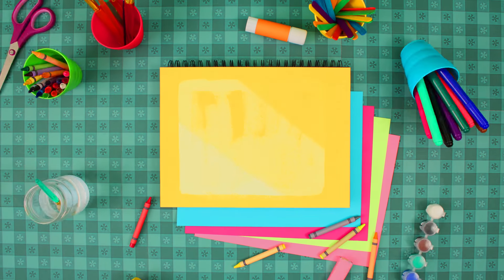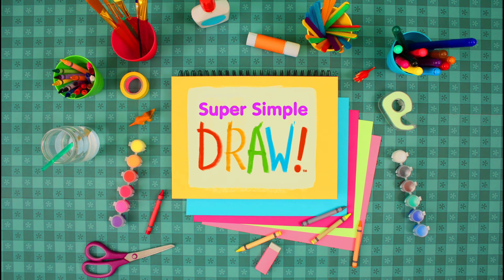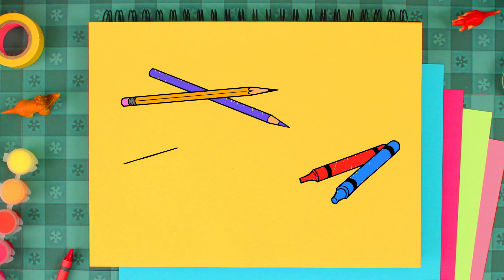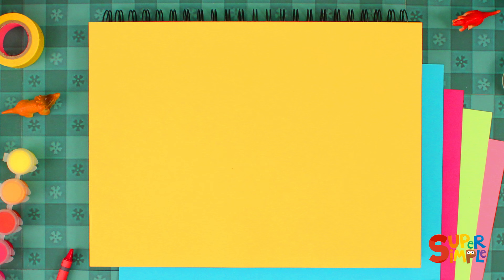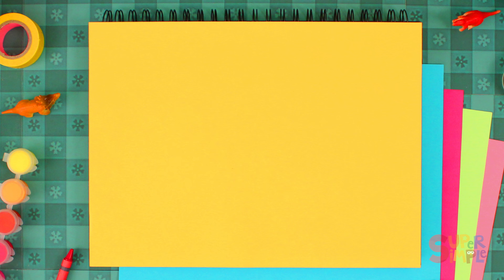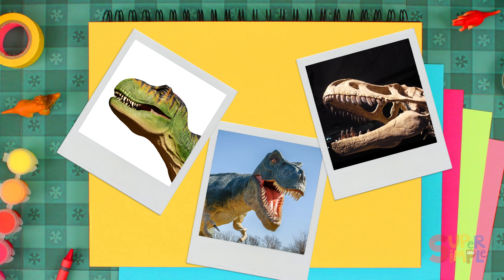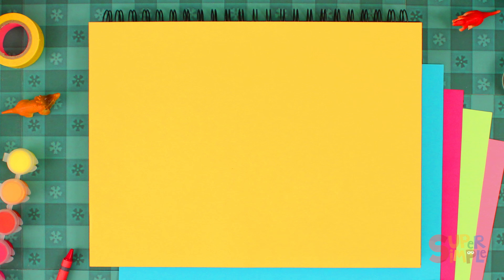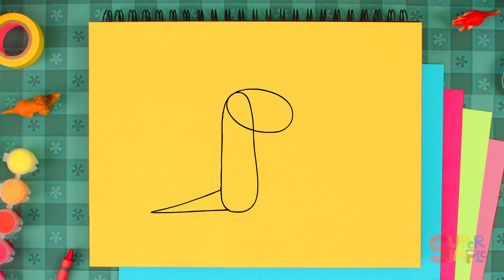How to Draw A T-Rex | Dinosaur Drawing Lesson for Kids | Step By Step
Learn how to draw a Tyrannosaurus rex with step by step directions from Super Simple Draw!
📷 Send us a photo of your drawing!
We'll do our best to share it on a future episode or on our website.

Visit our other channels for more Super Simple fun!